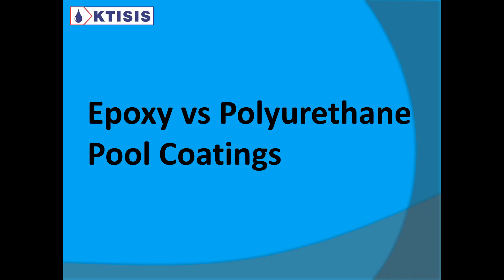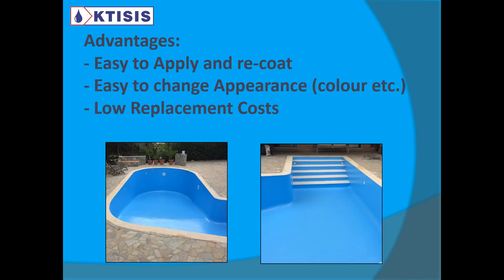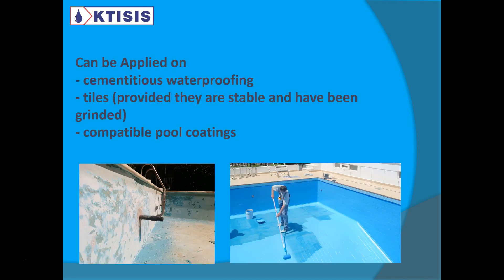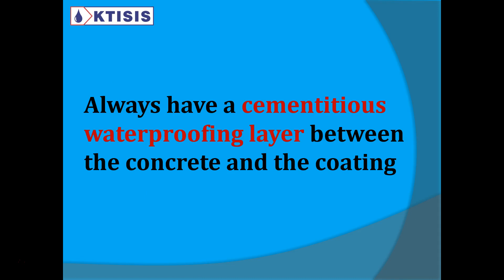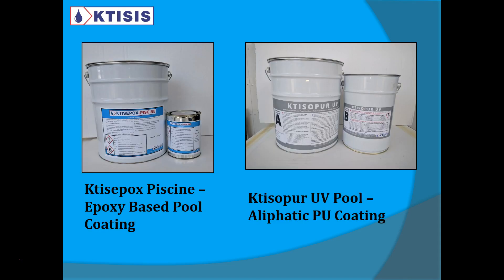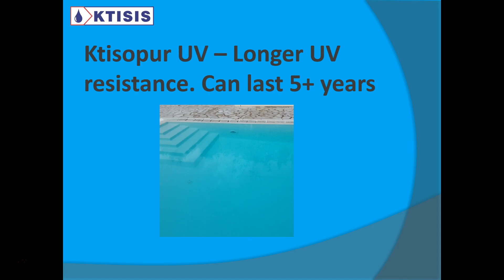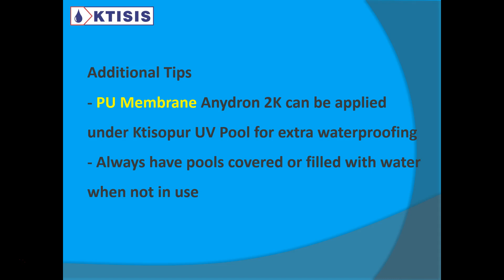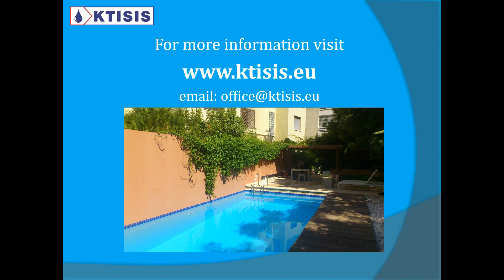Pool Coatings - Explaining how to use and apply them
In this video we explain how to use Pool Coating and what the differences are between epoxy and polyurethane based coatings

EPOXY AND POLYURETHANE POOL COATINGS
So, in this presentation, we are going to talk about Epoxy and Polyurethane Pool Coatings. We’re going to present you our pool coatings and give you some general information about how to use pool coatings.

The main advantage is, there are two more pictures of pools that have been coated with our own product, one is that pool coatings are easy to apply, you can just apply and re-coat, change the color very quickly and easily, it doesn’t require stripping the entire surface, removing for example a membrane or removing the tiles, you can just re-coat quickly.

Next, you can change the appearance of pool; one year you have a blue color, next year you have a white color. We have customers that are hotels and always want to change the color of the pools, it’s very, very easy to do it. Some hotels like white colors, some like blue, some like dark blue, whatever you want, you can change the appearance of the pool.
The third advantage is a low replacement cost: If you put tiles and the tiles start to fail, stripping all the tiles and replacing them can be quite costly also is a membrane like a PVC membrane or liner, it looks great when it’s new but a few years down the road, removing it and putting something else in place is quite expensive.

Do some testing to make sure you applied on a compatible pool coating. Very important, this is why we have in very large letters, NEVER APPLY STRAIGHT ON CONCRETE. Some people believe they can just paint the concrete foundation with pool paint and that’s enough to work, you will get leaks, you need to always have a cementitious water layer between the concrete and the coating. Cementitious water proofing is very important and the reason is, it’s not just to protect from the water inside the pool, but also on the outside.

Another important application recommendation always apply 1-2coats of the Ktisepox Hydro PR as a Primer, it’s a water based primer, we recommend for both pool coatings so weather you apply Epoxy Pool Coating or Polyurethane Pool Coating; we recommend that you apply this first.
PRODUCTS
And now, let’s go to the products, the products that we sell. We have two products; Ktisepox Piscine is our Epoxy based Pool Coatings; we ship tons and tons of this every year to many hotels and to many private companies.
The second one is Ktisopour UV Pool- it’s an Aliphatic PU Coating, the main difference between the two are first Epoxy based Pool Coating is good for 2-3years, then it requires renewing.
Second case, our Polyurethane Coating, it has longer life and this is what we want to talk to you now about. So, this is a Ktisepox Piscine, you need to recoat this every 2-3years and the reason is because Epoxy is not as UV resistance as Polyurethane is, after 2-3years, it will start to chalk, it will start to yellow a bit. You definitely want to be recoating it every 2-3years.
Ktisopur UV Pool are PU products has much longer UV resistance so it can last 5+ years; we’ve seen it last 10years but it’s also a matter of how you maintain your pool like the chemicals you’re using but it can easily last 5+ years, you should get a very good result if you apply Ktisopur UV Pool.
Now, the recommended consumption is about 200-250 gr per m2 per coat. Remember when you’re applying on the floor of the pool, consumption will be slightly higher on the walls, it will be slightly lower, this is an average value will be giving you 200-250 gr.
Always apply at least two coats of Pool Coating on top of the Primer we told you earlier about, and you can also add thinner. In fact, thinner helps to make the product slightly less, slightly better fluid, and it won’t drip as much if you apply thinner.
You can add thinner, we recommend dialing and we can provide you with this thinner, it can be added up to 10%.